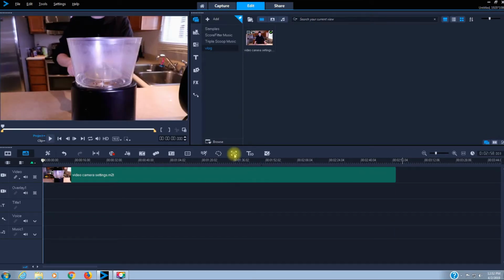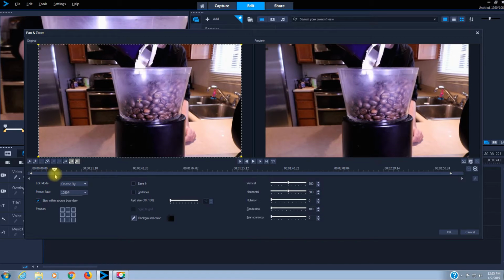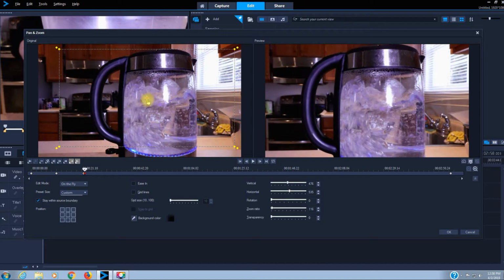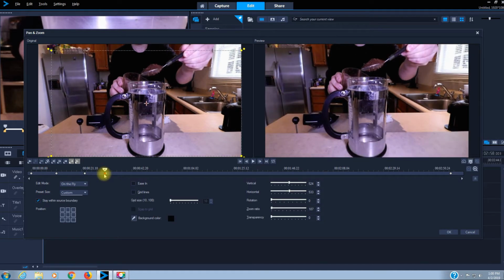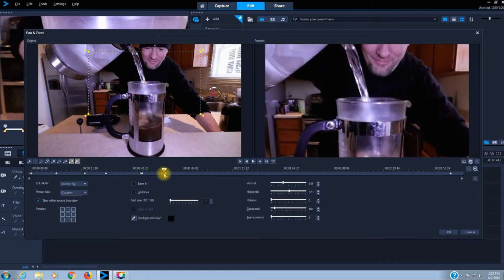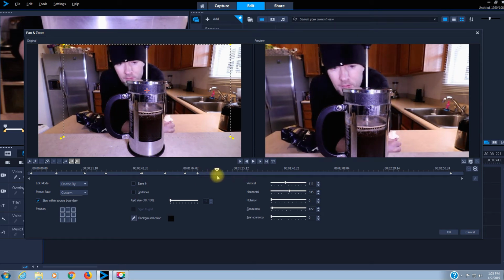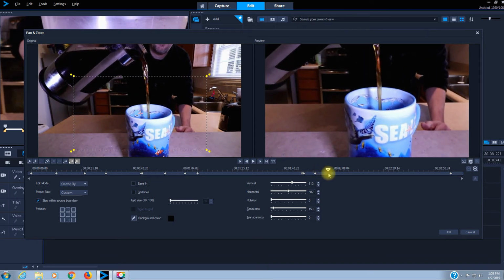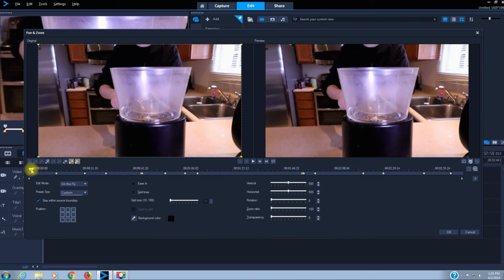3. Corel VideoStudio 2019: Pan and Zoom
This is part 3 of my Corel VideoStudio 2019 training series. I cover pan and zoom and how to use this feature.